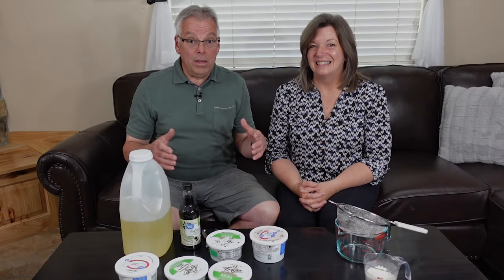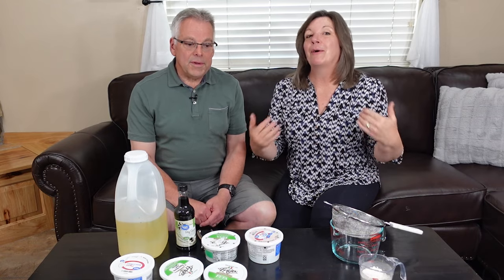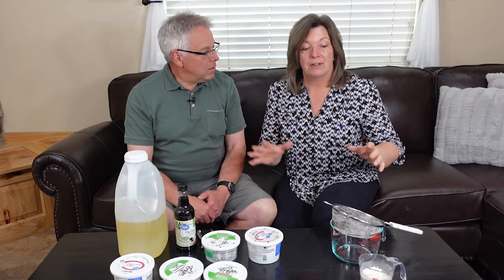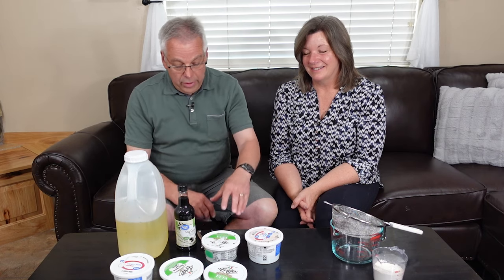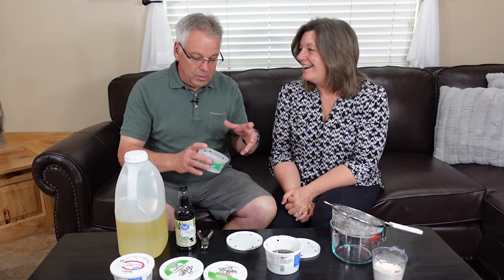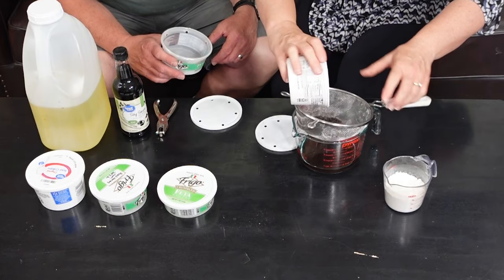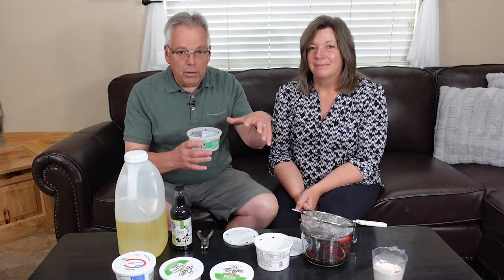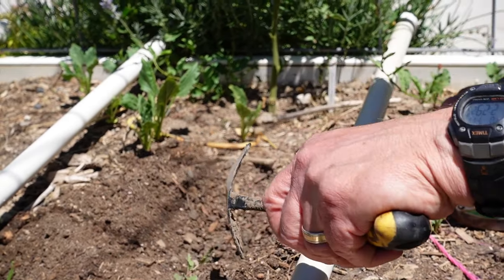Simple Trap to Effectively Eliminate Earwigs in your Garden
Are earwigs destroying your garden? This simple, inexpensive trap will quickly get them under control without using dangerous chemicals or breaking the bank. Check out TheProvidentPrepper.org for other great ideas to become more self-reliant.

The Provident Prepper is a participant in the Amazon Services LLC Associates Program, an affiliate advertising program designed to provide a means for sites to earn advertising fees by advertising and linking to Amazon.com. This site also participates in other affiliate programs and is compensated for referring traffic and business to these companies.